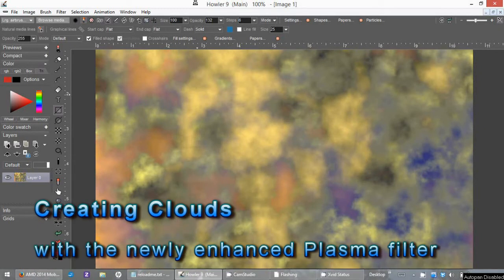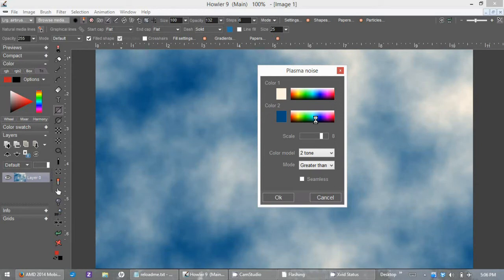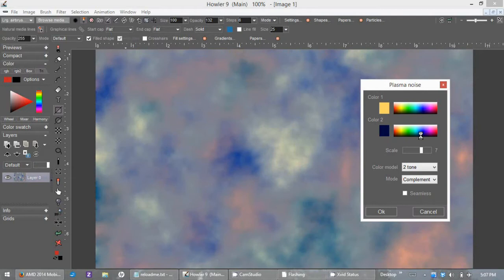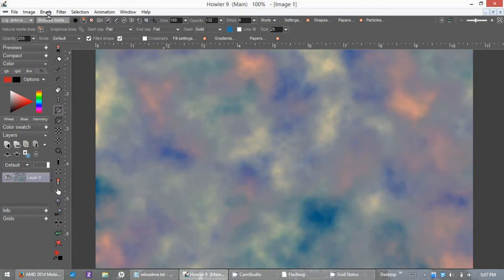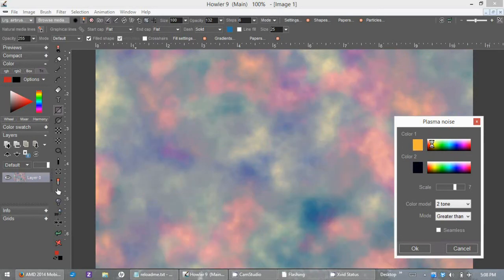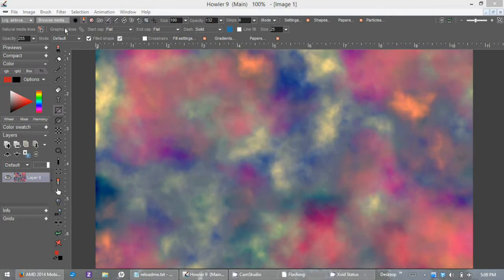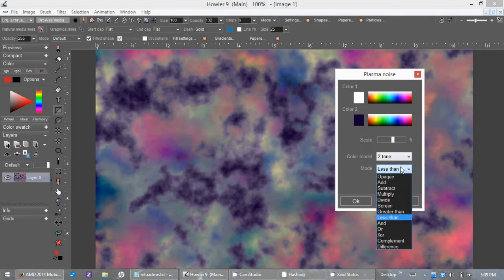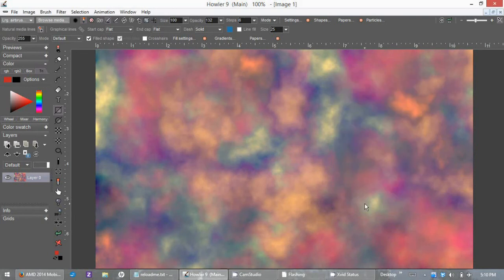How to Create Clouds with the newly enhanced Plasma noise filter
If you've used the Plasma noise filter in the past, you'll notice a few additional options in version 9.1, such as making the image seamless, and various combination modes. Here's a look at how to use this tool to create clouds that appear to have several layers of different colors.